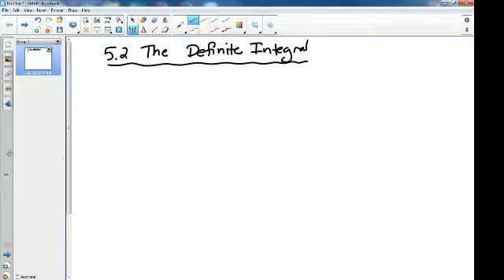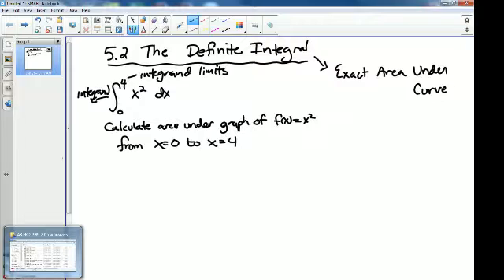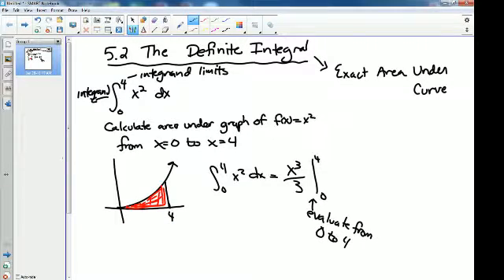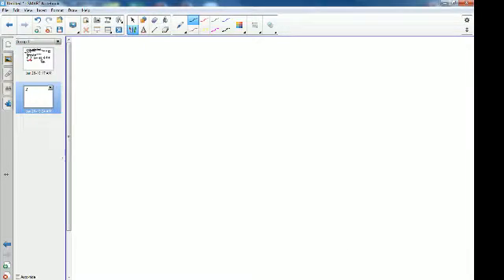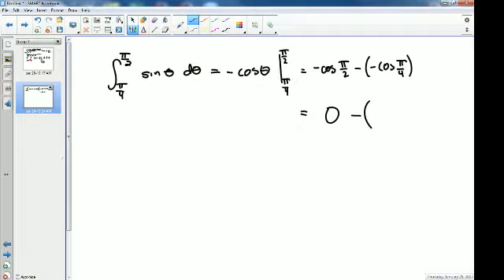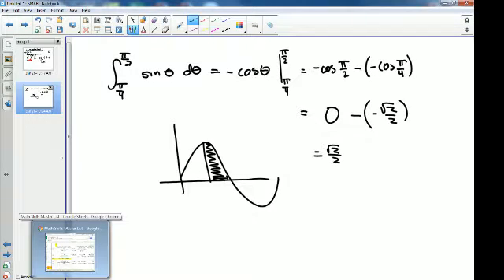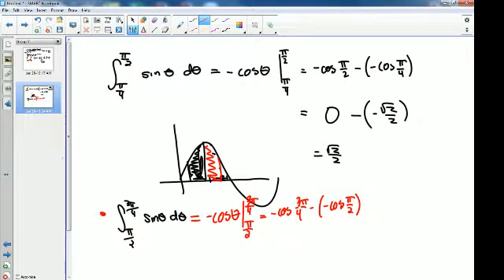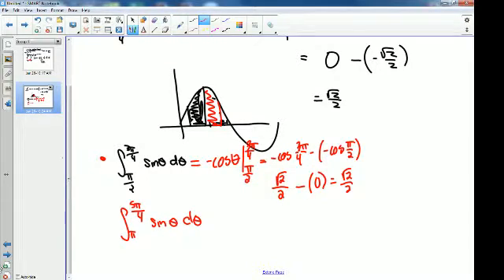Calculus AB 5.2 The Definite Integral